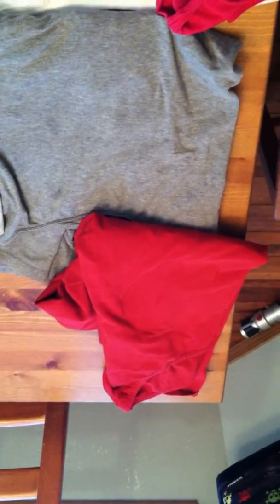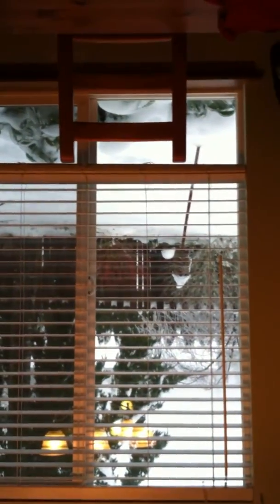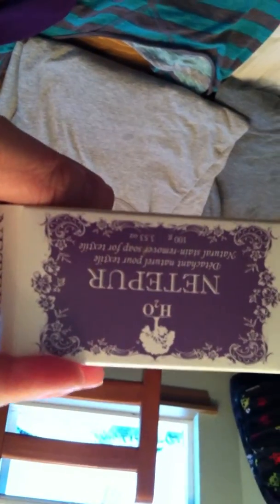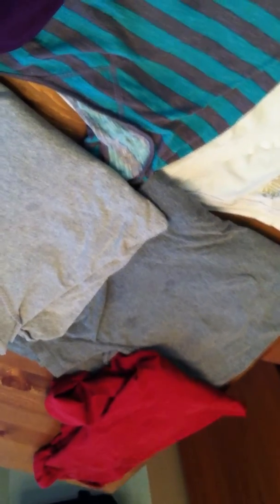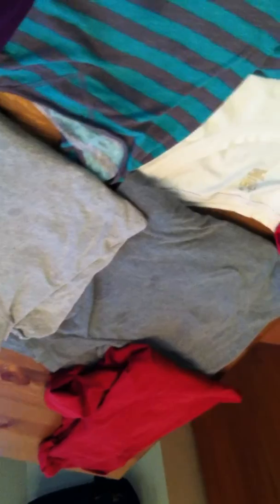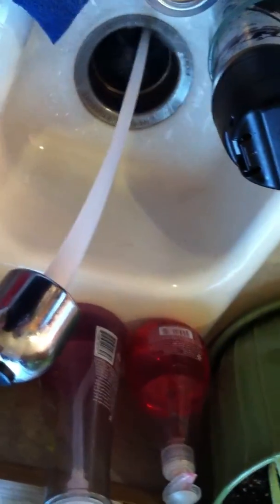Stained Shirts - Part 1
Ok, so this is upside down.  I don't know why but hey. . .I'm an amateur at this!

This is a video showing all of my shirts that ended up stained. I cleaned them by pretreating with the H2O at Home Netepur soap and then washed as usual. All of the stains came out! See Part 2!